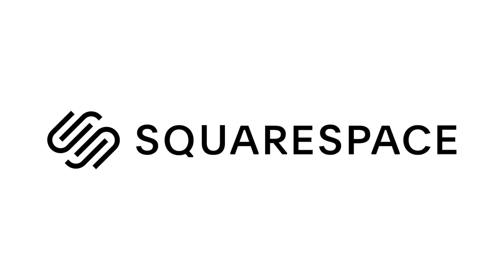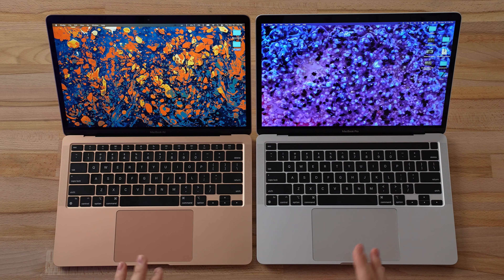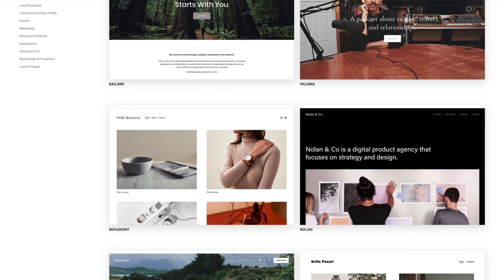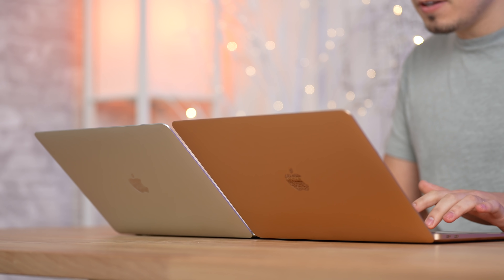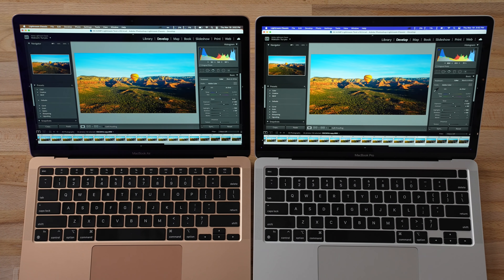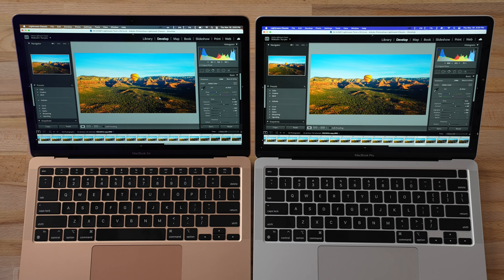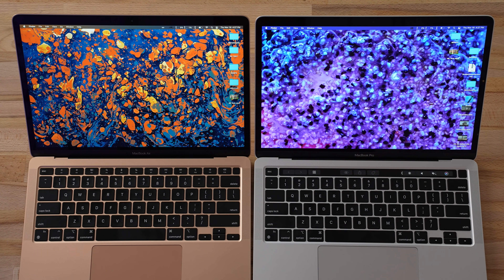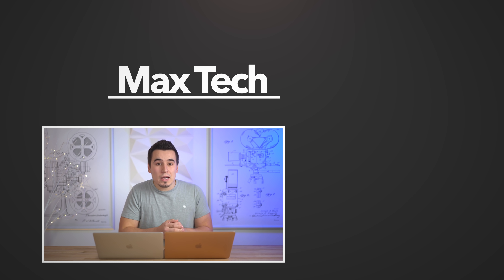M1 MacBook Air vs M1 MacBook Pro - Full Comparison!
Is Apple's new M1 MacBook Pro worth $300 more than the fan-less M1 Macbook Air?

We honestly recommend THIS New M1 MacBook (Amazon)

Best deals on M1 Macs on Amazon ⬇️
M1 MacBook Pro 2020 ($50 OFF)

Thermal Camera attachment for iPhone

Help us reach 500K Subscribers before the end of the year!
Like these Mac wallpapers?

Apple's new M1 chip is incredibly powerful and efficient.. and Apple packed it into the Mac Mini, the MacBook Air and the MacBook Pro.

In this video, we compare the base $999 M1 MacBook Air to the $1299 M1 MacBook Pro to see if it's worth spending the extra $300.

The MacBook Air is completely fanless and silent, so let's see if it throttles and performs significantly worse than the MacBook Pro.

We test various things like the design, the speaker quality, the webcam and microphone quality, the displays, and of course, performance in various tasks like CPU and graphics benchmarks and real-world tasks like video editing in Final Cut Pro and photo editing in Lightroom Classic.

Timestamps ⬇️
M1 MacBook Air vs M1 MacBook Pro - 00:00
Physical Differences - 0:41
Keyboards & Trackpads - 1:55
Speaker Comparison - 2:48
Webcam and Mic Comparison - 3:43
Display Quality Comparison - 4:10
Geekbench 5 CPU - 5:40
Geekbench 5 GPU Metal - 6:15
GFXBench Metal - 7:08
Thermal Throttling - 7:56
Cinebench R23 CPU Stress Test - 8:26
Blackmagic SSD Speed Test - 10:51
Lightroom Classic Photo Editing - 11:08
Logic Pro Music Production - 13:49
Final Cut Video Editing Performance - 15:45
Which M1 MacBook Should YOU Buy? - 17:34